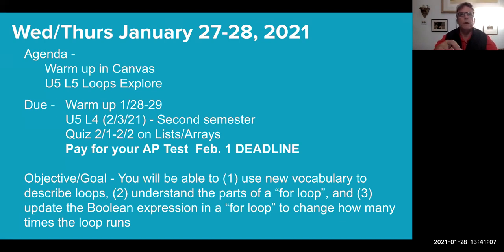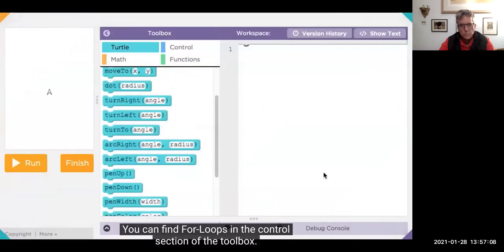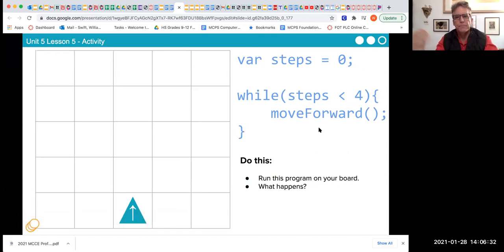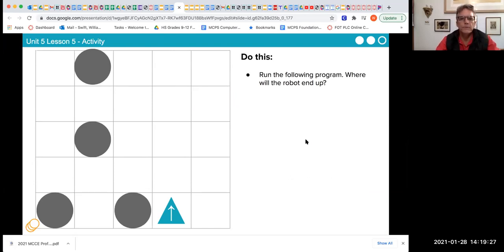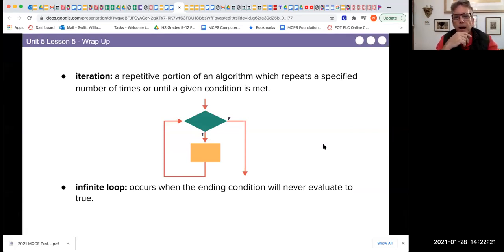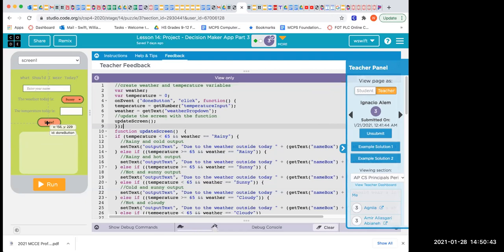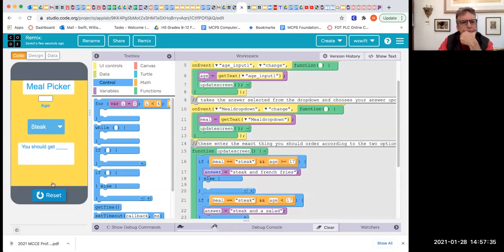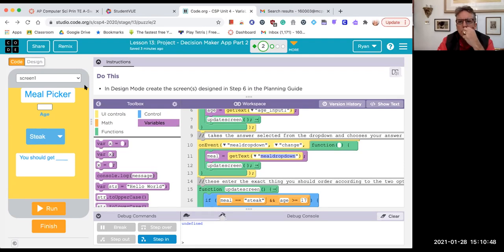W Swift AP CSP 1 28 2021